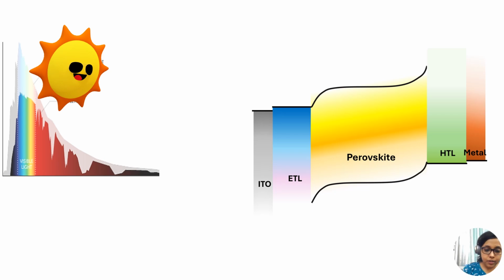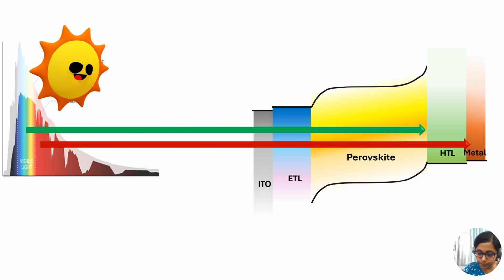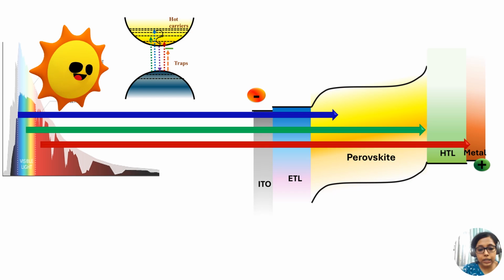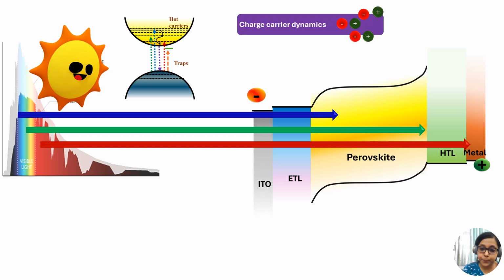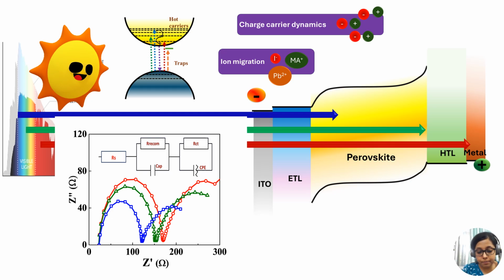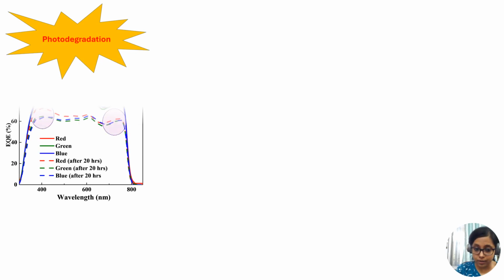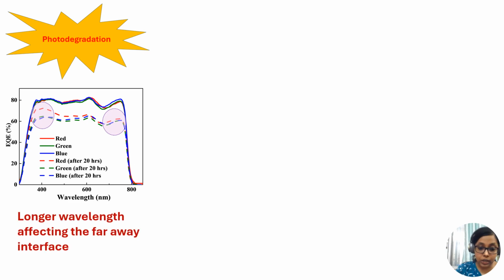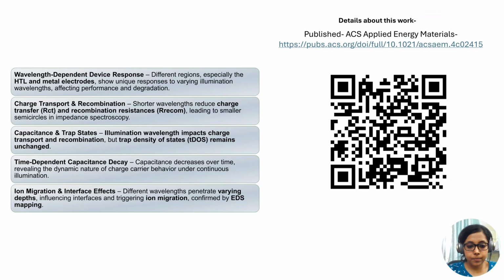RSC PosterPitch- Wavelength-Dependent Performance and Photodegradation in Perovskite Solar Cells